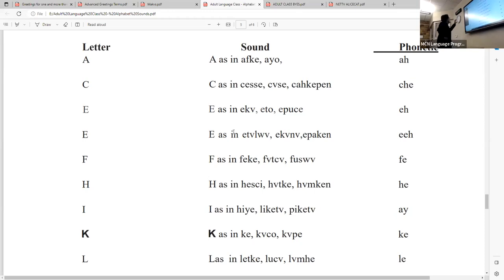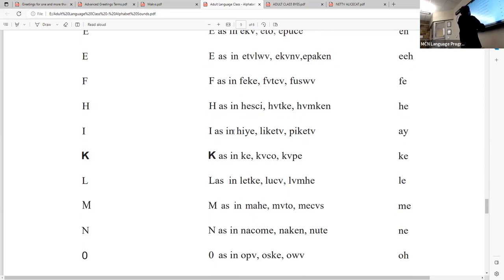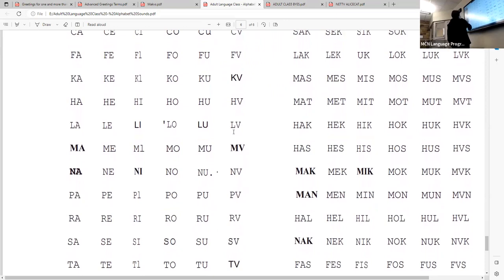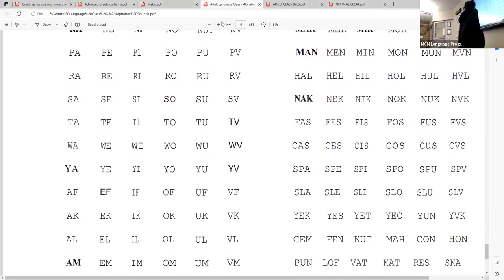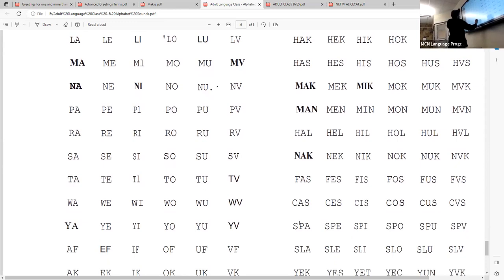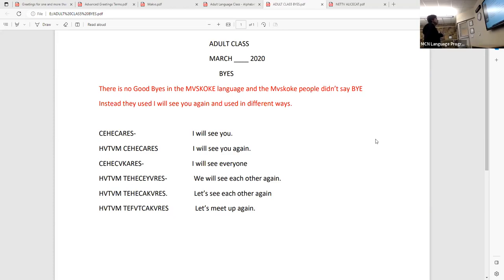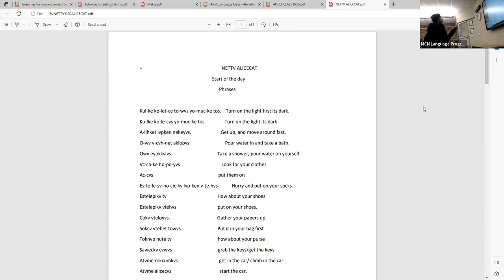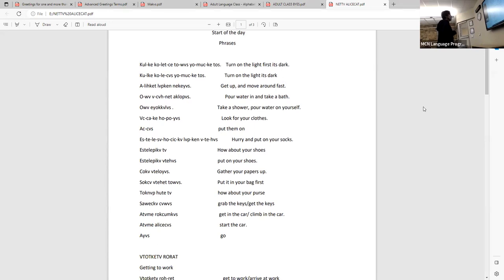05-02-2023 Tues, Thurs, and Fri Noon Classes (Mvhayv Becky Barnett)